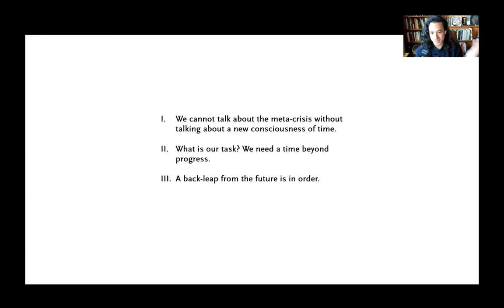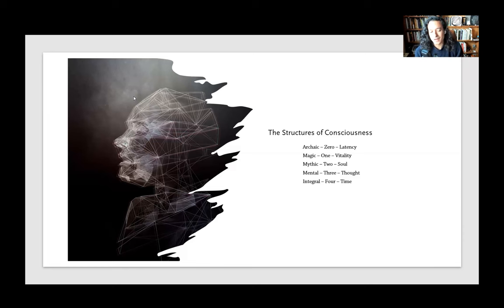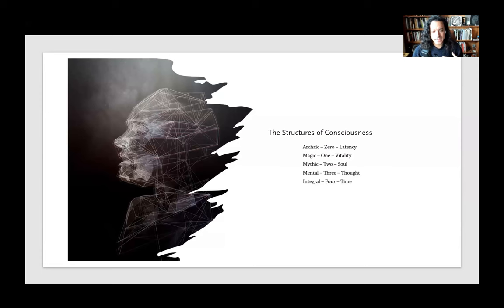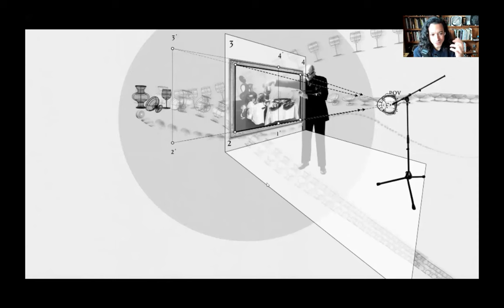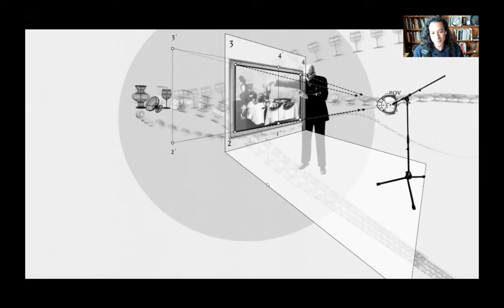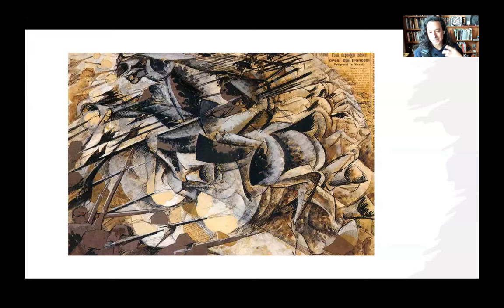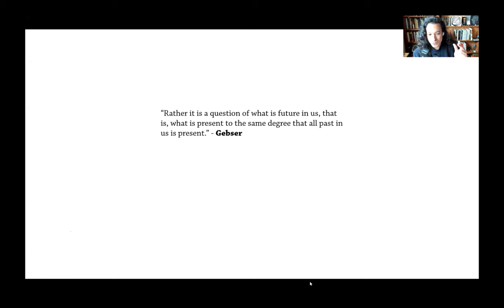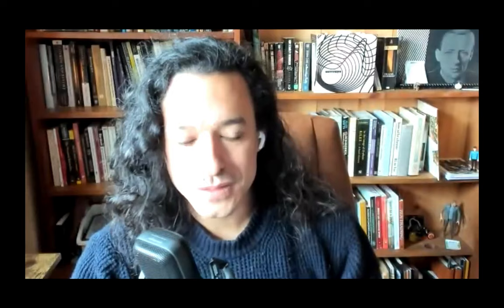The Age of Irruption - Jeremy Johnson on Gebser's Temporics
Our next event is with Bonnitta Roy on the 16th of October.

What’s going on with time? What was once experienced as background seems to rapidly foreground itself into the cultural consciousness. Our experience of time is increasingly shaped by a feeling of acceleration, driven by an economic system converging with exponential technology. We experience it as a scarce resource – ‘running out’ – in relation to addressing issues like climate change. If time isn’t what it used to be, what comes next and how can we possibly participate in finding new expressions of time and space?

We kick off a series of events in October 2023 with the Integral Gebser scholar Jeremy Johnson. Gebser, who coined the term Temporics describes the difference in humanity’s experience of time in various structures of consciousness that have emerged throughout history.

Gebser argued that our current structure of consciousness and view of time does not fully allow time’s essential nature. As an alive force, time is ‘breaking forth’, out of the narrow confines of our current temporal frameworks, causing time’s ‘irruption’. What are the faces of irruption, and where are we possibly headed as a collective?

Jeremy, building on his essays “Meta, Modern” and “Three Theses on Liminality,” helps Gebser’s philosophy to land in the thick of our mutational present.